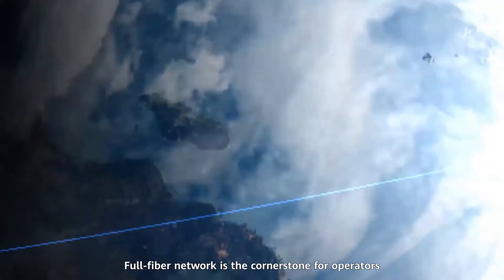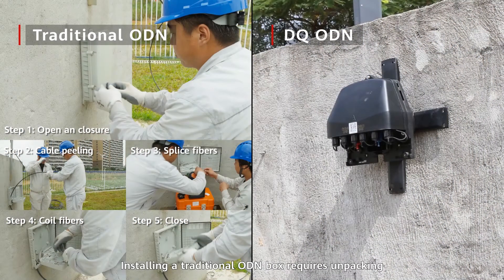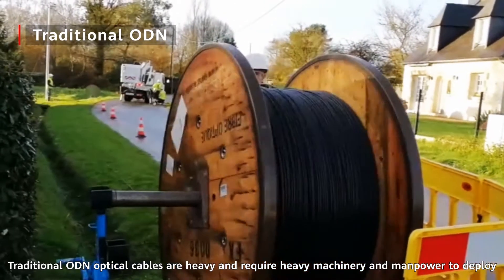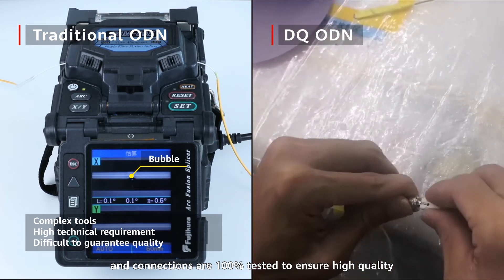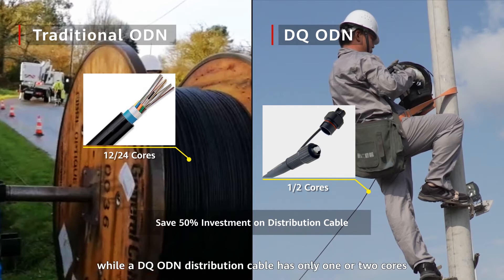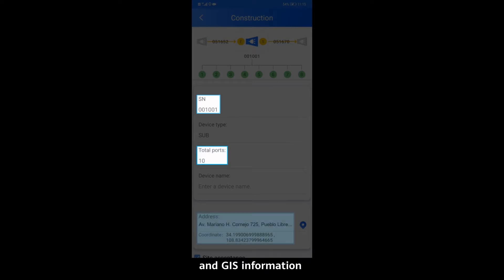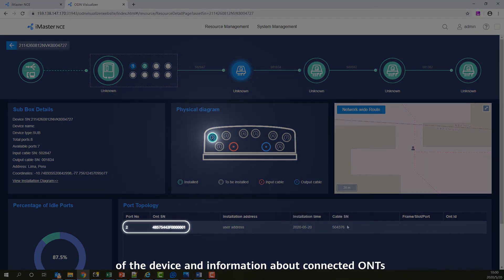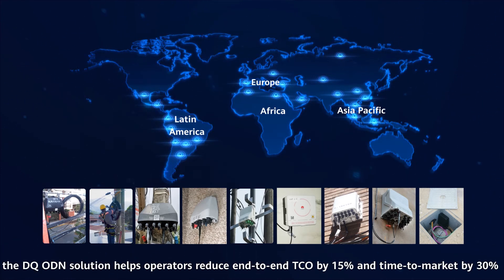Huawei Digital QuickODN Solution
The emergence of cloud services, Internet of Things (IoT), Wi-Fi 6, and a multitude of video services, has overwhelmed traditional campus networks, now burdened with a complex architecture that has high maintenance and scaling costs.

Huawei Campus OptiX Network Solution adopts cutting-edge technologies — such as: Passive Optical Network (PON) access, a simplified PON architecture, multi-service transmission, passive long-haul transmission, and converged Ethernet — to tackle the ever-growing requirements of a modern campus. The solution delivers high bandwidth and low latency, improves Operations and Maintenance (O&M) efficiency, supports future evolution, and protects existing investments for enterprises in the education, hotel, transportation, airport and healthcare sectors.